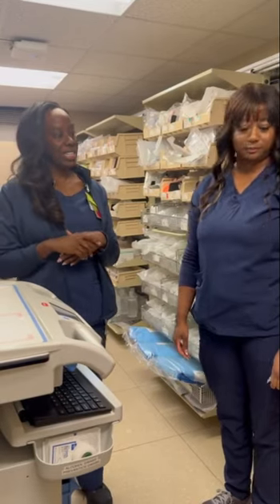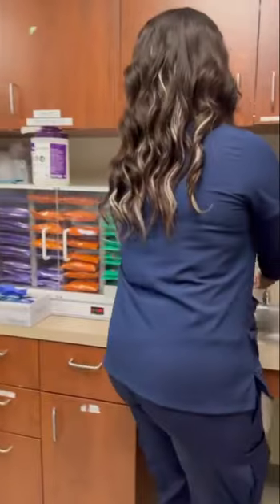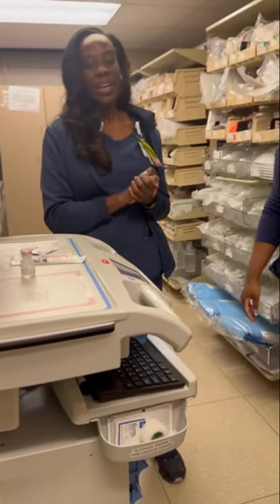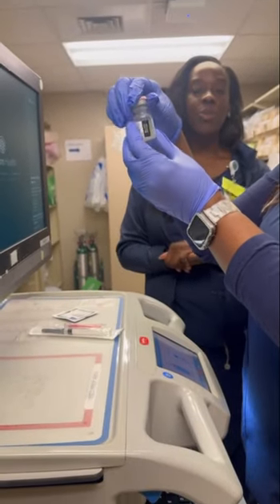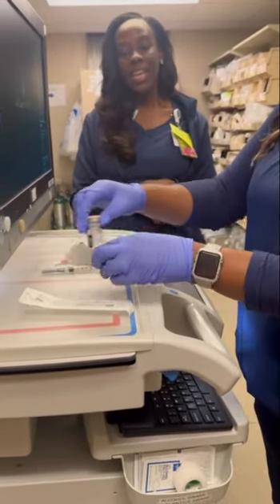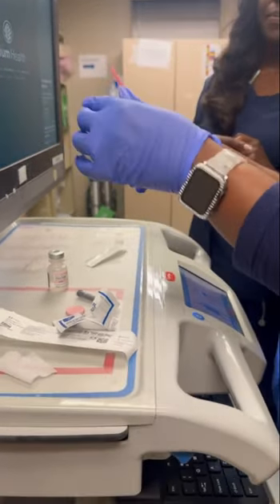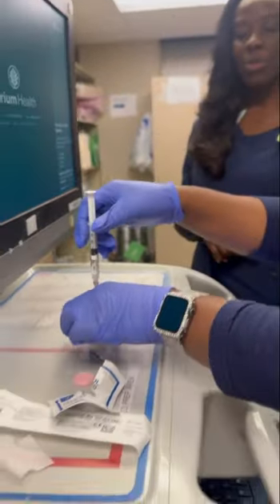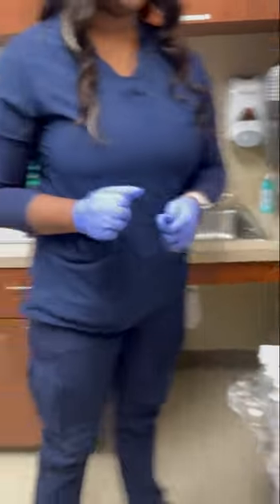Thea HW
Assignment for school